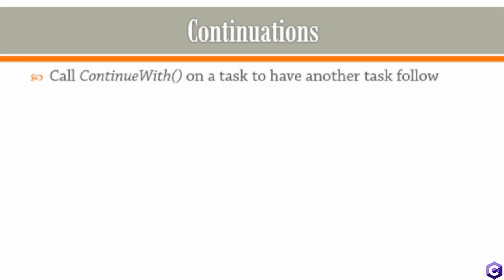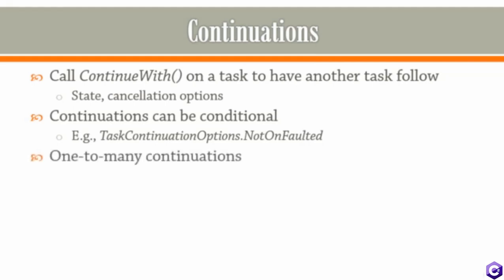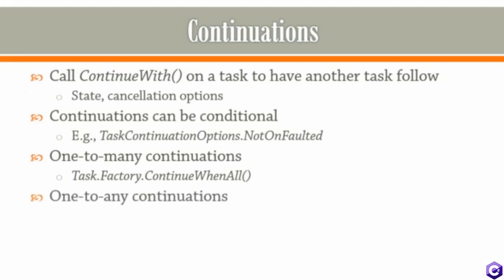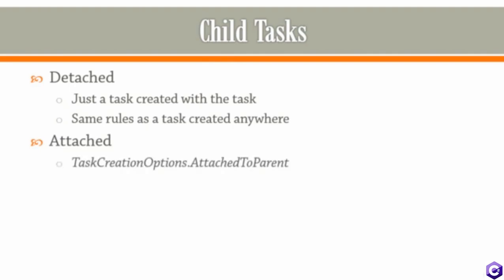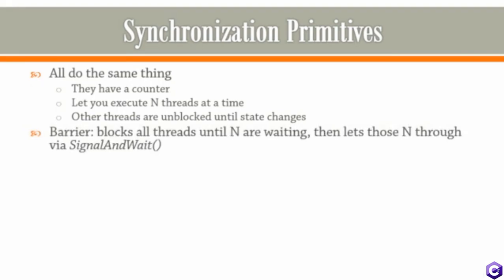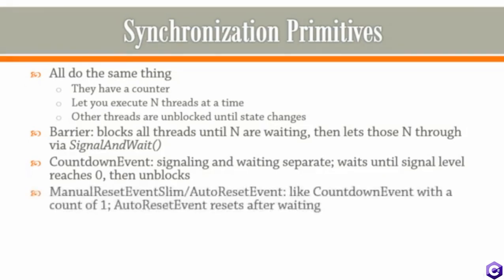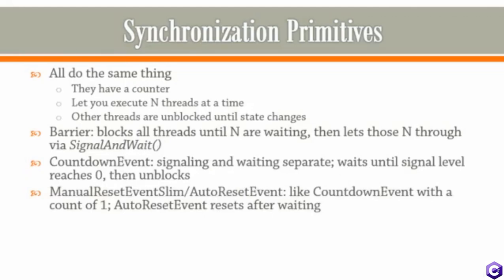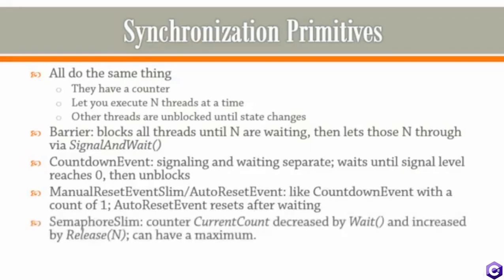Summary of Task Coordination in C# Part #2